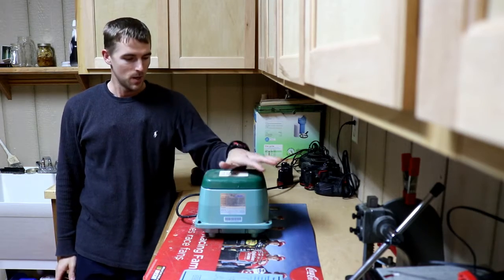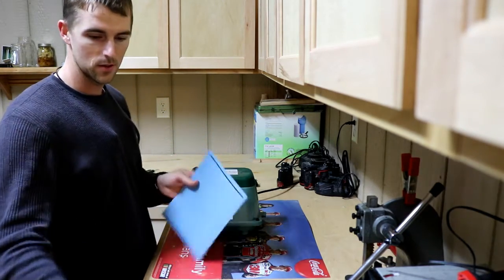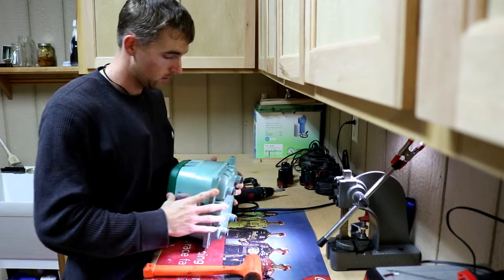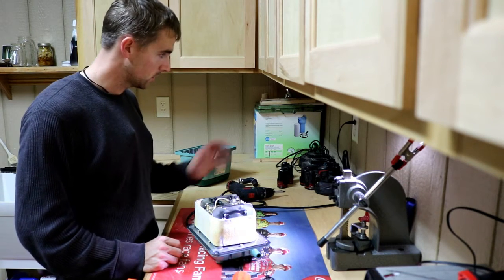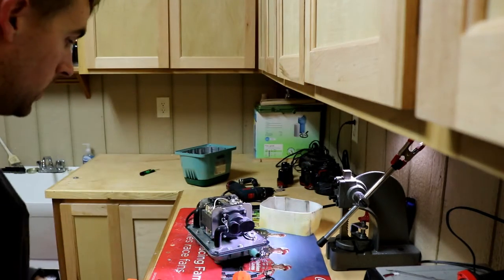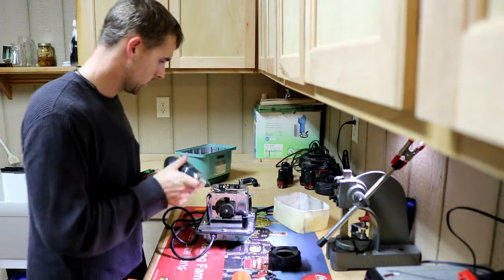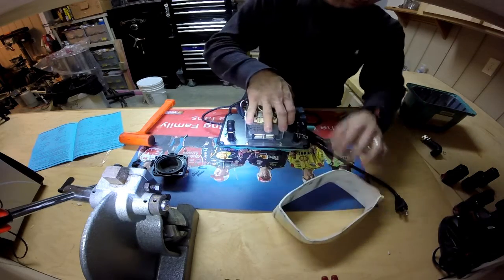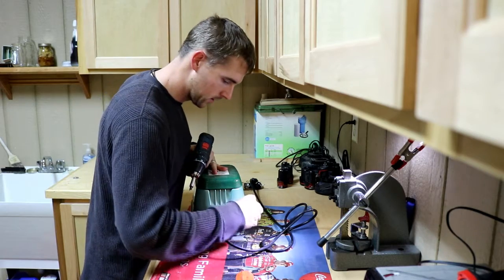HIBlow HP80 Air Pump Troubleshooting and Repair Part 1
My air pump for my fish pond stop working so I began the troubleshooting process. These pumps are used for aeriation in fish ponds, mechanical systems, and I'm  sure many other applications.

The rebuild Kit